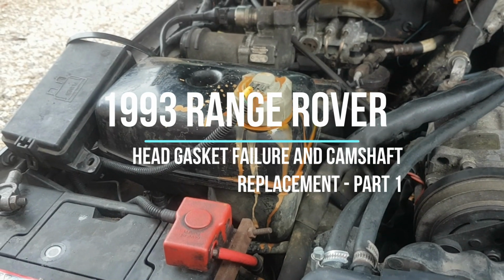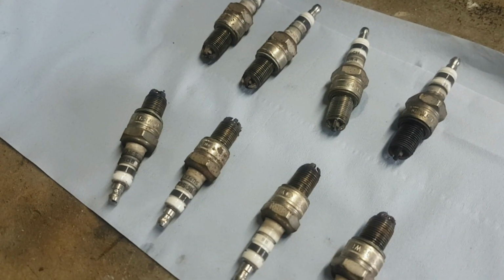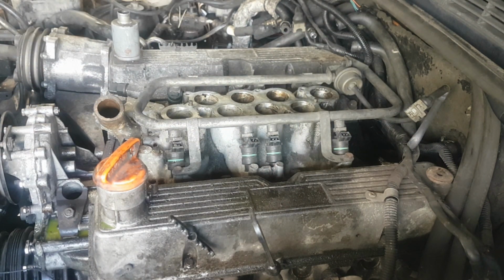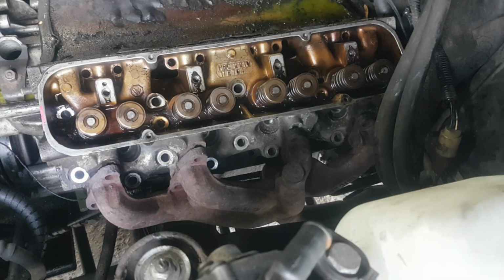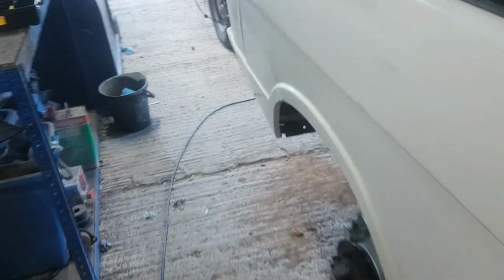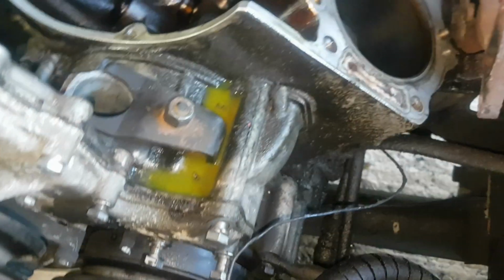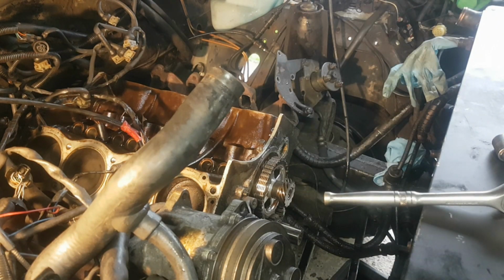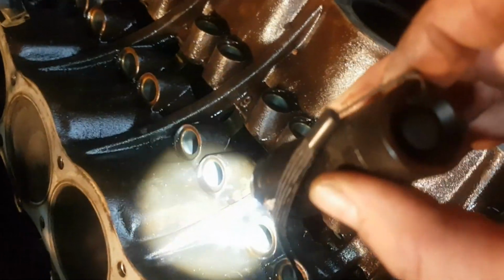1993 Range Rover Head Gasket Failure - the big strip Part 1 - profanity warnings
Folks, I jinxed my daily driver which got to 194500miles before the first major engine work.

In this episode it is mainly the big strip down, clean up and analysis

usual profanity warnings